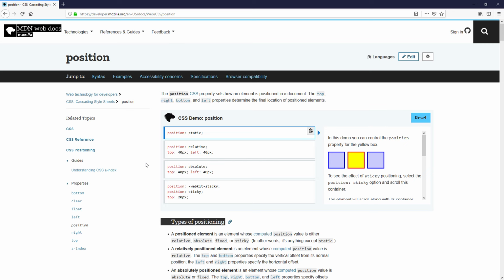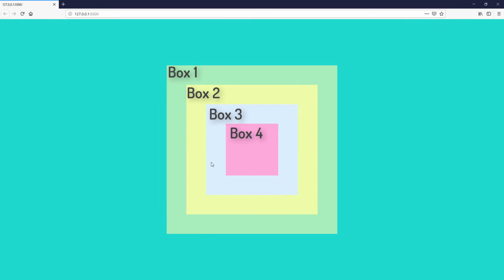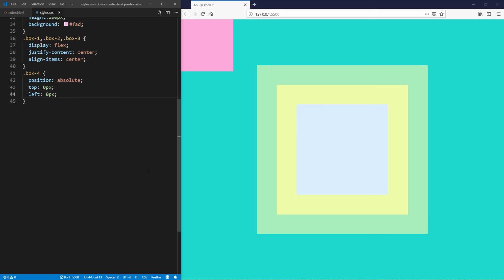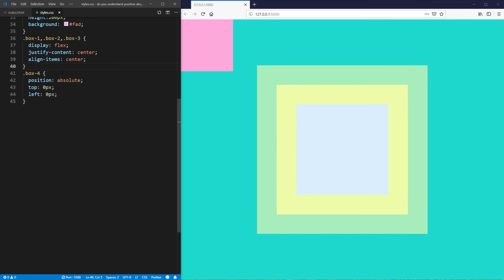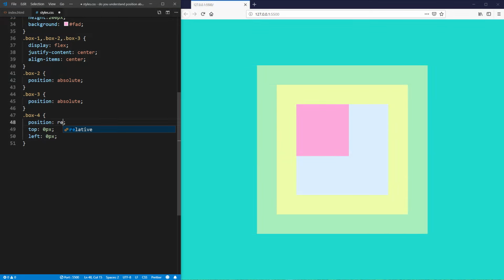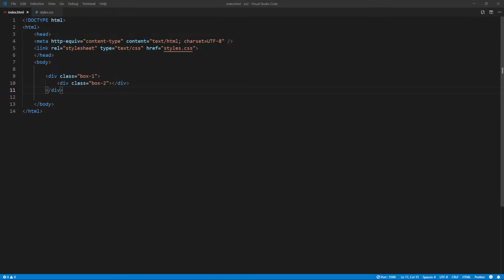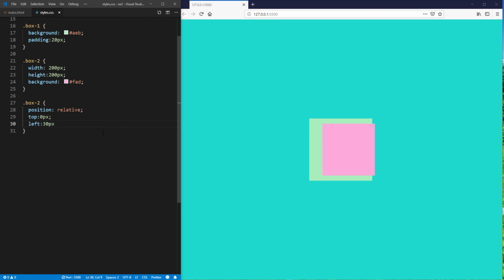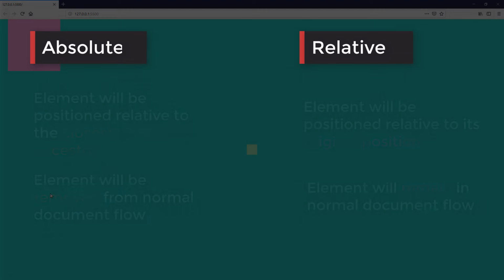CSS Absolute vs Relative Position EXPLAINED!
What's the difference between CSS position absolute and relative. This tutorial will explain them all in just 3 minutes!